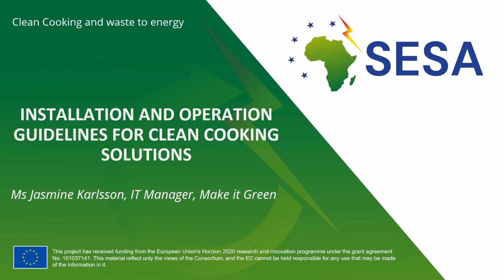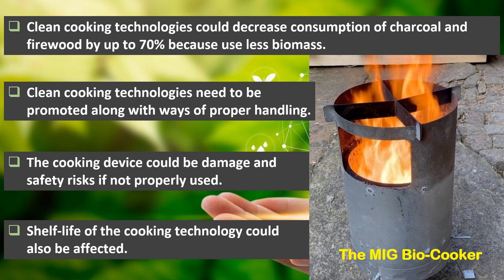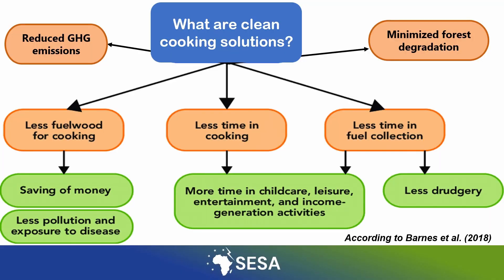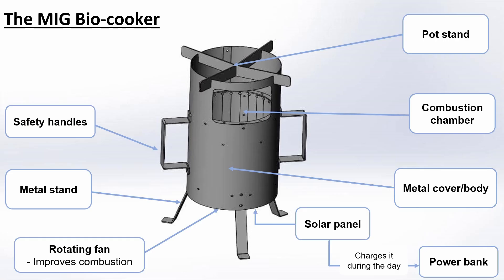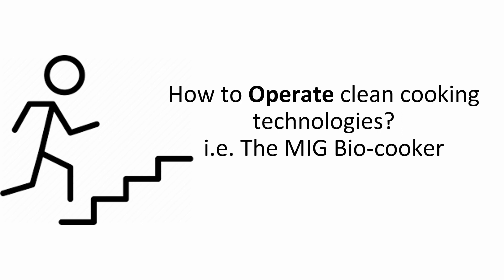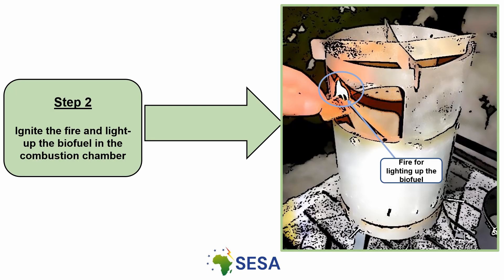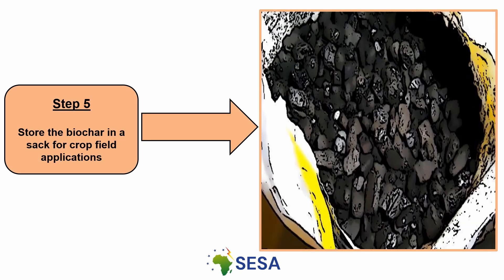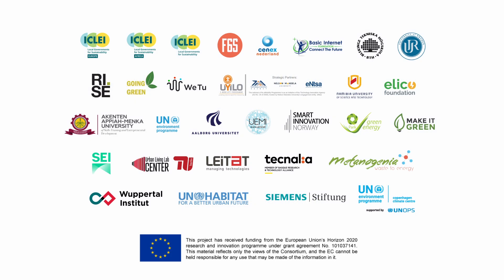Clean cooking & waste-to-energy | Installations, Operations, Maintenance for efficient Cook Stoves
In this video we will show you how the installation and the operation of clean cooking solutions, as well as some examples and such as the Bio-cooker, its elements and the steps for its correct operation.

This project has received funding from the European Union’s Horizon 2020 research and innovation programme under grant agreement No. 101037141. This material reflects only the views of the Consortium, and the EC cannot be held responsible for any use that may be made of the information in it.